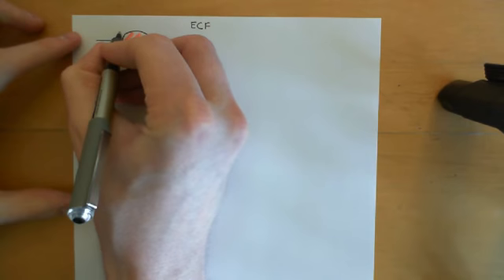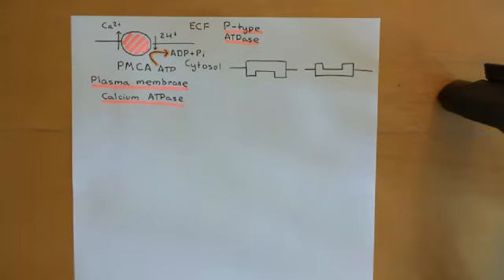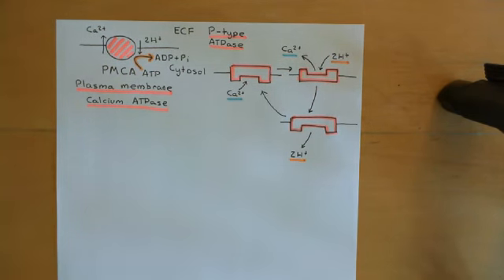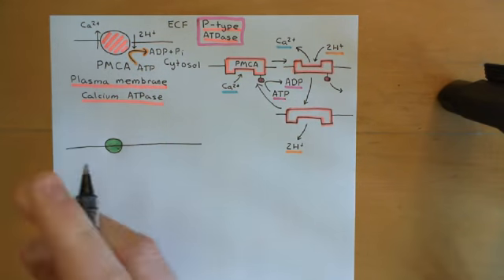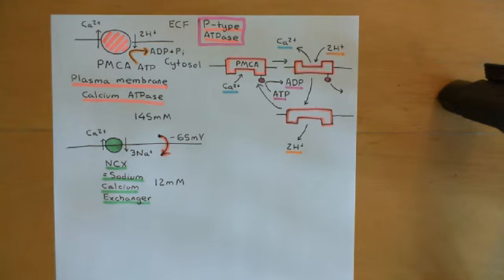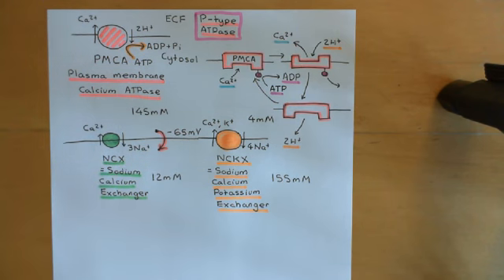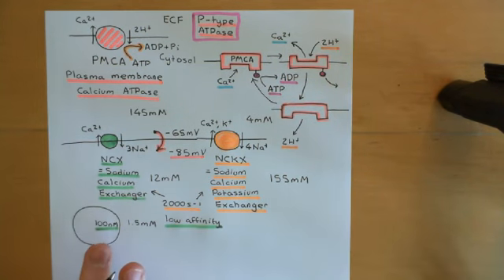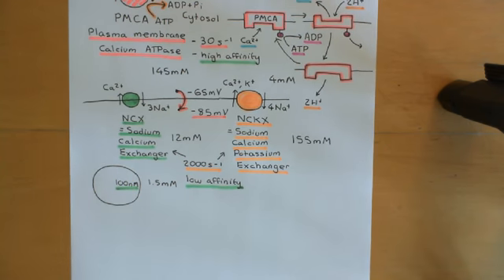Calcium Signalling Part 2